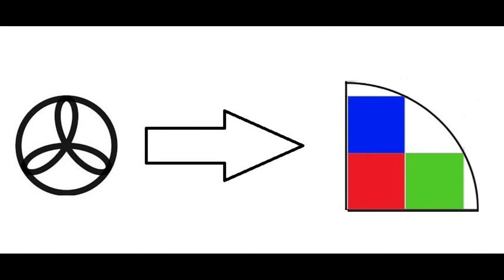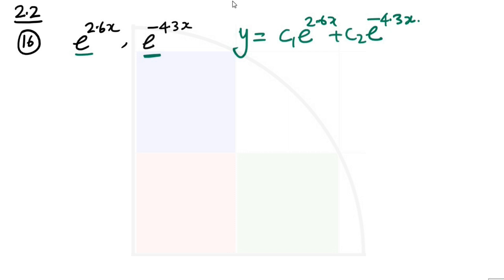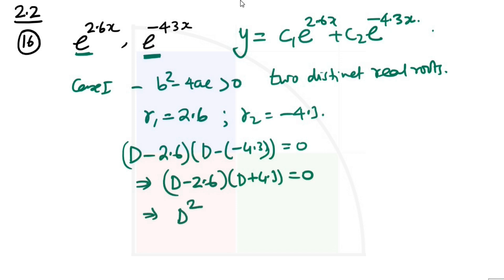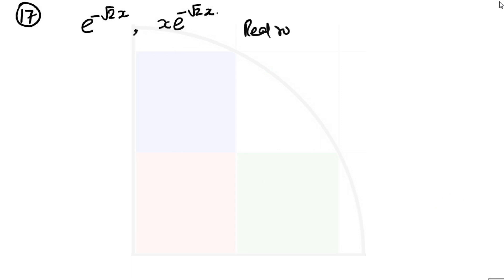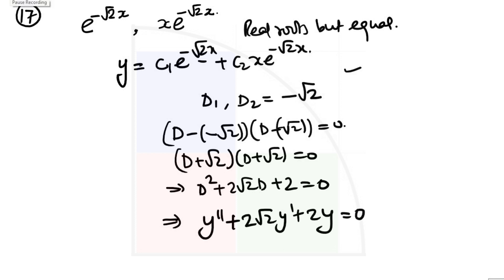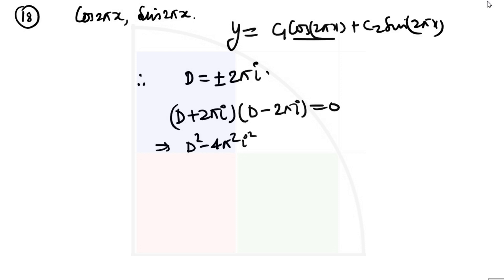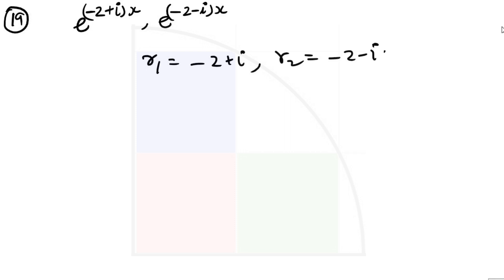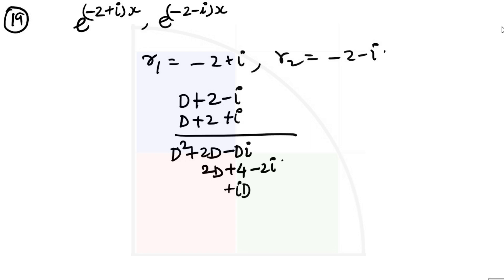Erwin Keyszig Problem Set Nos 2.20 Question No 16 to 20